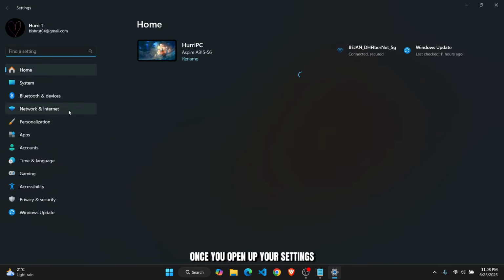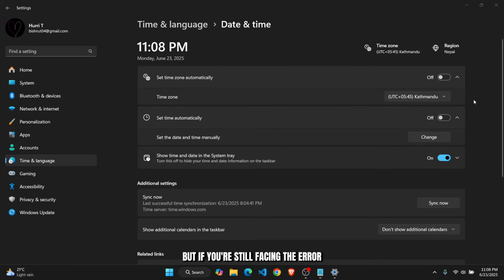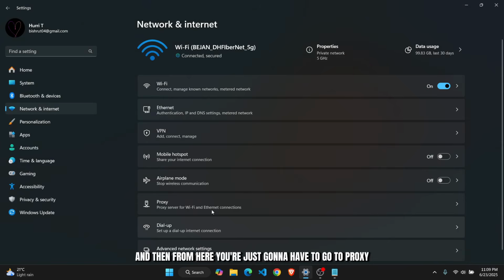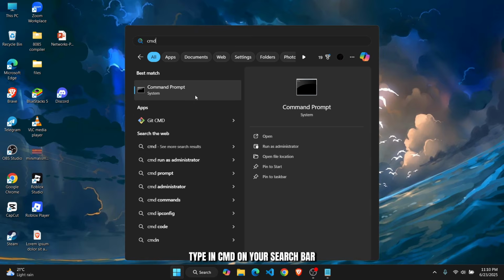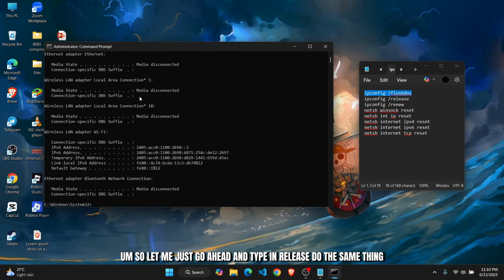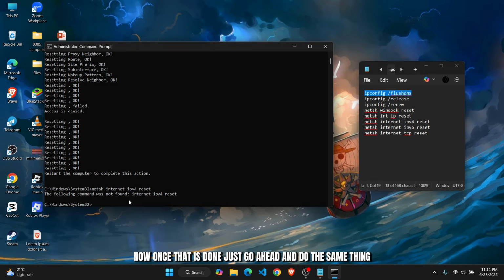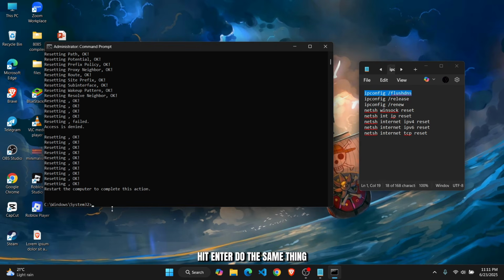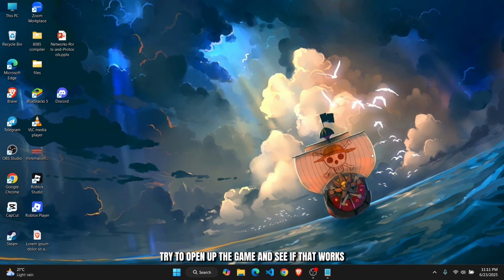How to Fix Dune Awakening Network Error P34/FG3/H74/V94/V97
Getting hit with Dune Awakening network error codes like P34, FG3, H74, V94, or V97? 🛑🌐 Don’t worry — this 2025 step-by-step guide will help you quickly fix these frustrating connection issues and get back into the game!

What You’ll Learn in This Video:
✅ What Dune Awakening error codes P34, FG3, H74, V94, and V97 mean
✅ Easy fixes to solve server connection and login issues
✅ How to troubleshoot your internet and game settings
✅ Bonus tips to improve your overall online gaming experience

Whether you're stuck at the loading screen or getting disconnected mid-game, this tutorial will guide you through the best solutions to get Dune Awakening working again.

📌 Chapters:
⏱ 0:00 - Introduction
⏱ 0:10 - How to Fix Dune Awakening Network Error P34/FG3/H74/V94/V97